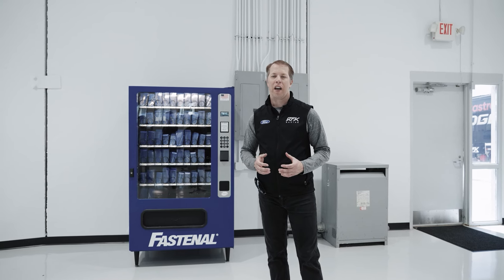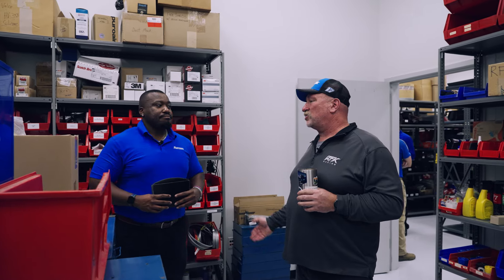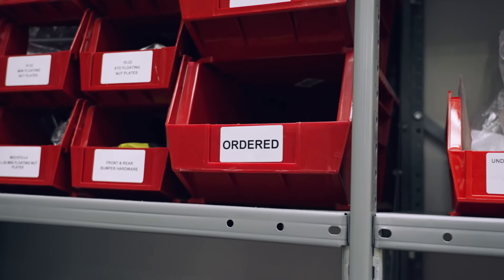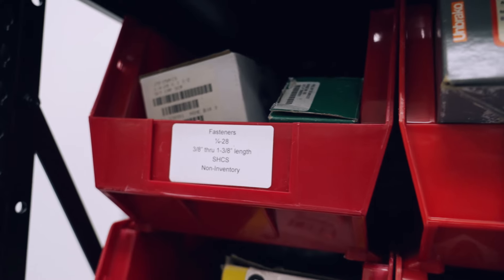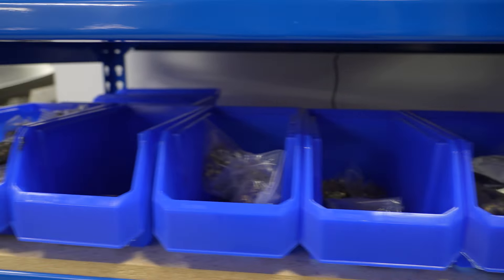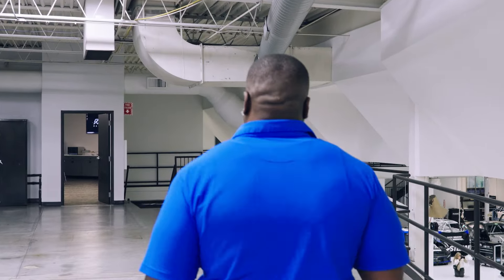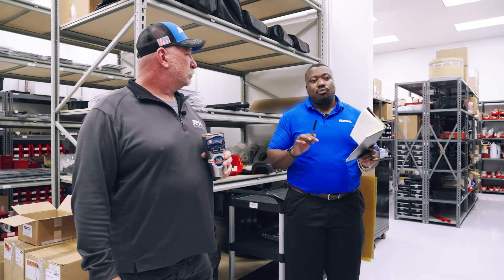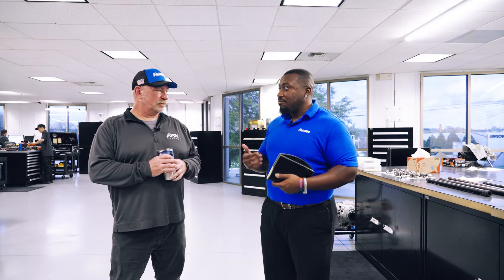Fastenal Lean Solutions: Part 1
Saving time, energy, and steps. ⌚🔋🚶🏼

Recently Fastenal's Lean Solutions helped us build a business case to put more time back into the hands of our employees.

This process is the first part in a two step series on how Fastenal will help our competition department maintain efficiency when building race cars for the NASCAR Cup Series.